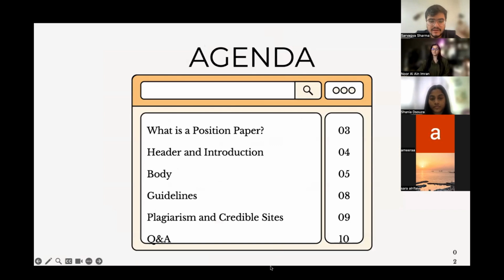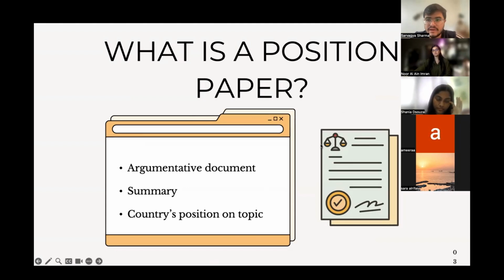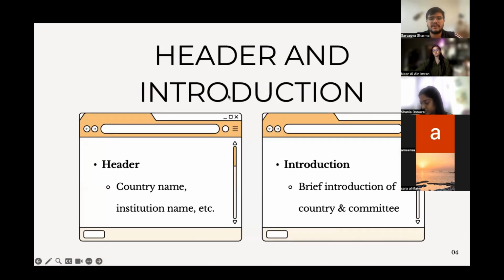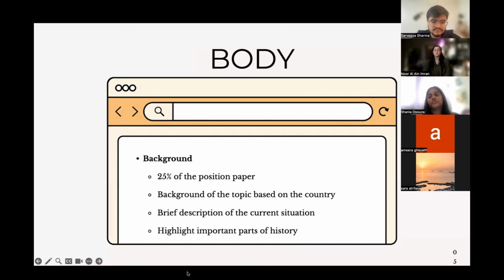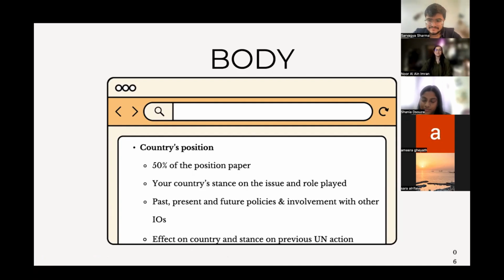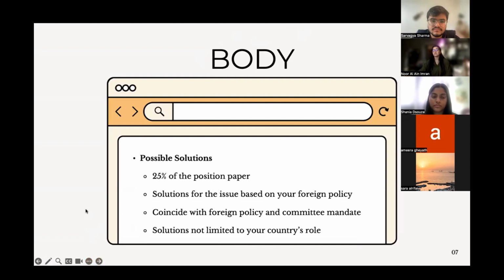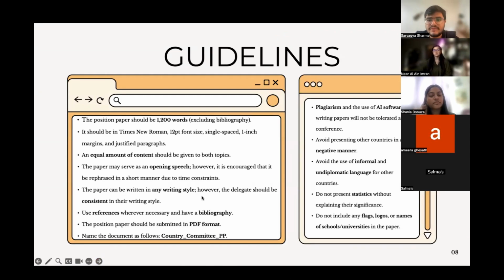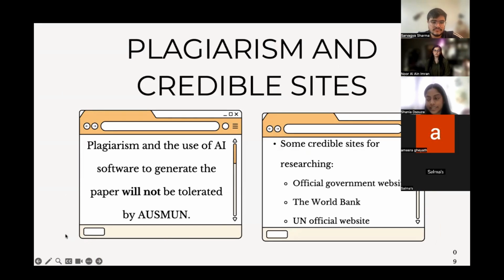AUSMUN 2024: Position Paper Workshop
Welcome!

Through this workshop, we here at AUSMUN aim to guide delegates on their journey to excel at a Model United Nations conference. By creating a space to share knowledge, we want to help delegates navigate all kinds of situations.

Join us for our upcoming 17th Annual Model United Nations Conference from February 16th to 18th, at the American University of Sharjah!